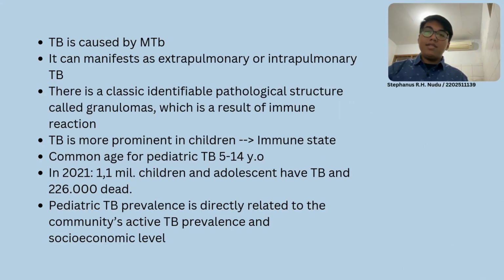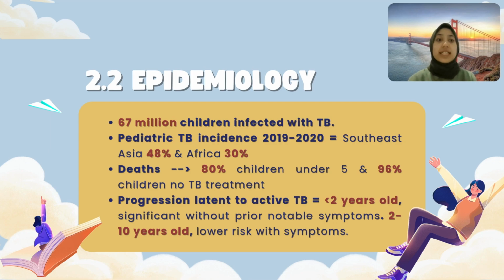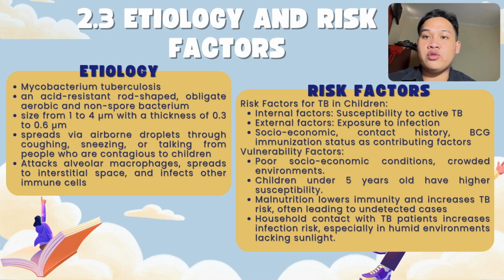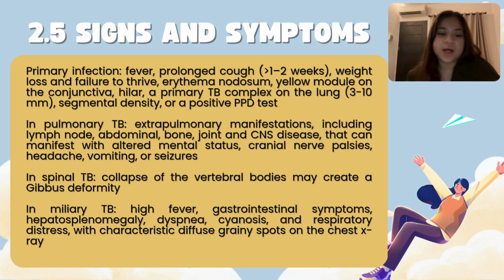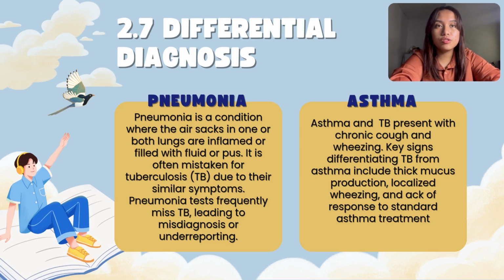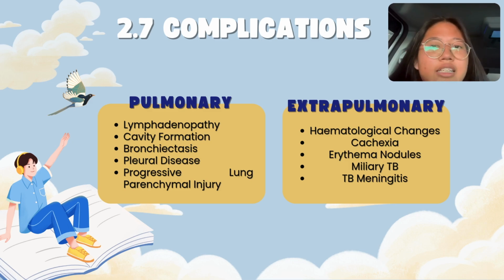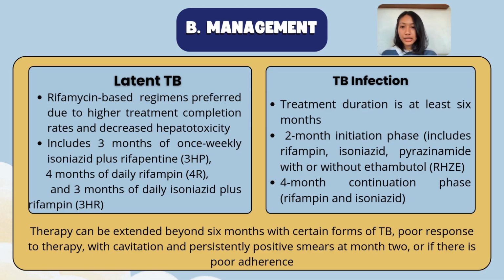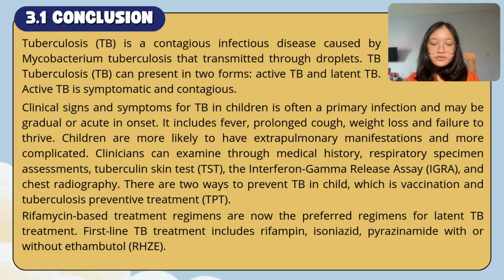TB IN CHILD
STUDENT PROJECT OF THE RESPIRATORY SYSTEM AND DISORDER BLOCK CREATED BY B10
MEMBER OF THE GROUP :
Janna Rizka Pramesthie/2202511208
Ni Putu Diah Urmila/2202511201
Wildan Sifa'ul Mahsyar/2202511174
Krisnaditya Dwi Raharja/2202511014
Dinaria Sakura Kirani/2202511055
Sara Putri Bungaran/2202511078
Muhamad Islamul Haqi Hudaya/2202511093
Ni Made Nethania Callista Murna/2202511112
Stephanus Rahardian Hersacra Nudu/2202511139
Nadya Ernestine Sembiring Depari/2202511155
I Wayan Tegar Raharja Ariawan/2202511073
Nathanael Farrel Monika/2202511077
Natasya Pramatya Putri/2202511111